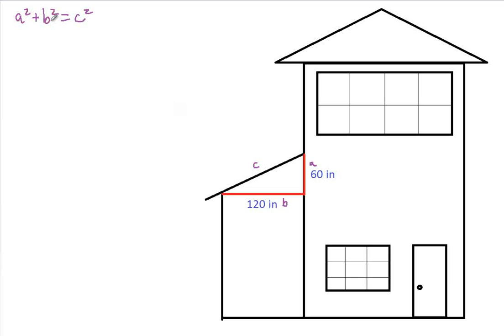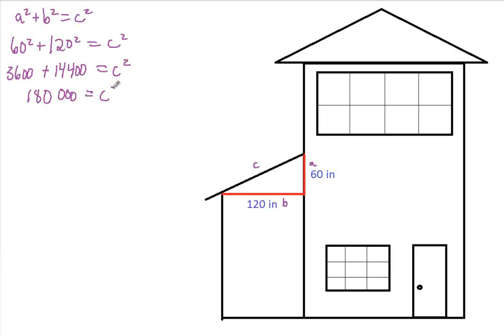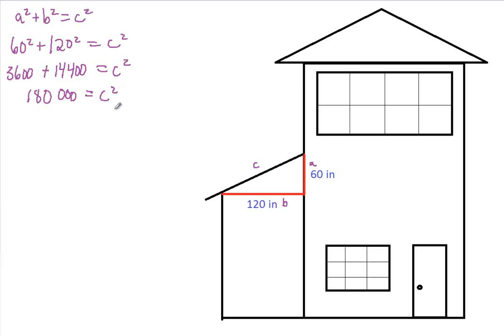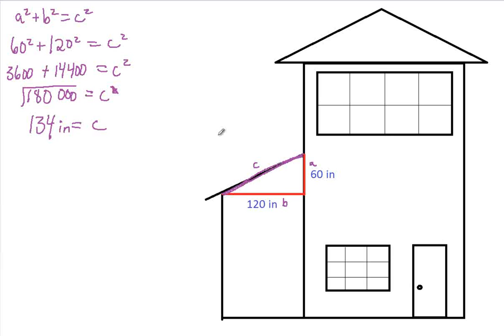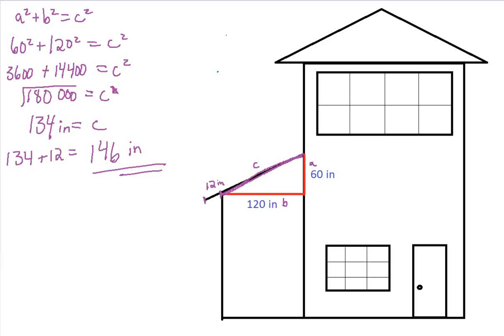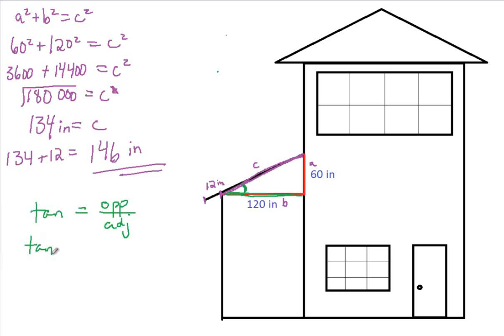WAM 10 7 5 Finding Angles and Solving Right Triangles